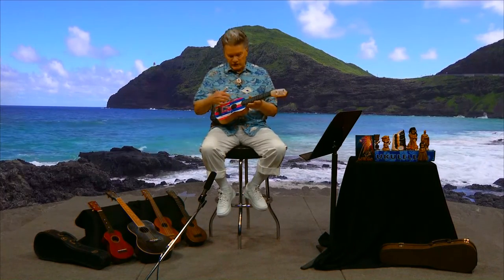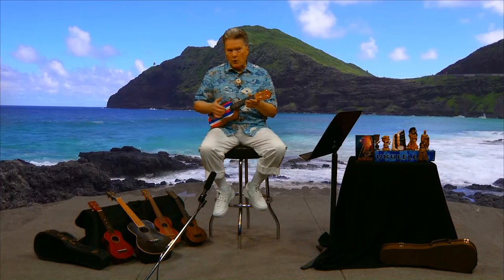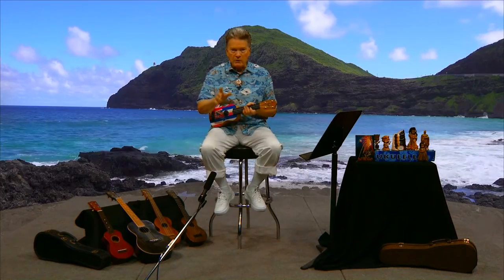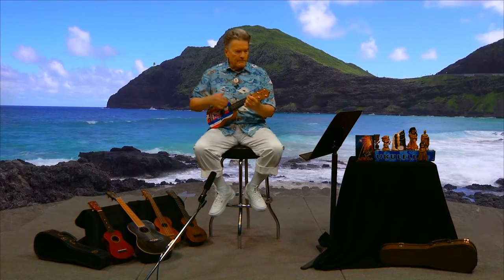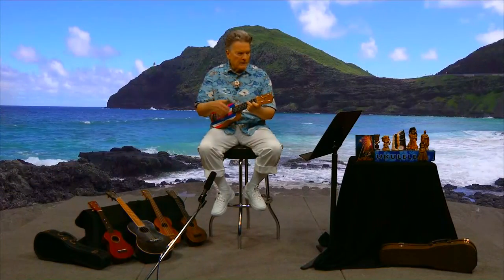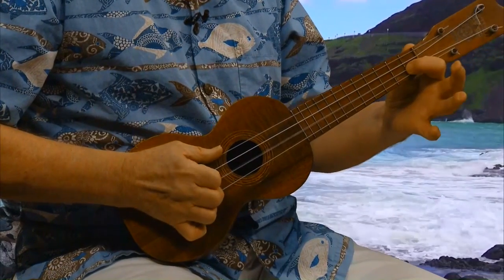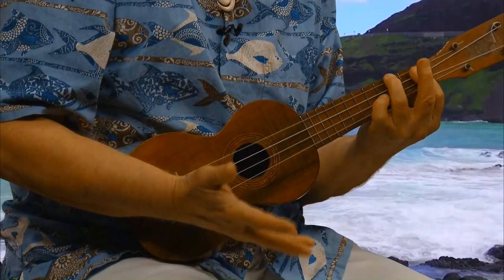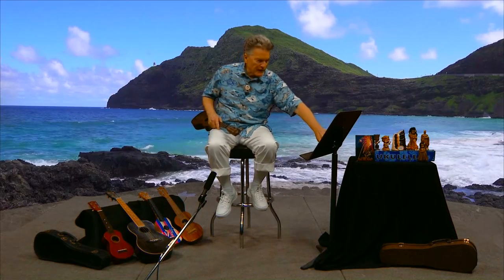FingerStyle 'Ukulele with GRAMMY® Nominated Music Educator Mike Overly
Play along with GRAMMY® Nominated Music Educator Mike Overly as he explores left-hand harmony turnarounds and passing chords; as well as various right-hand fingerstyle techniques, such as: brush strumming, isotonic fingerpicking, pinching and plucking.